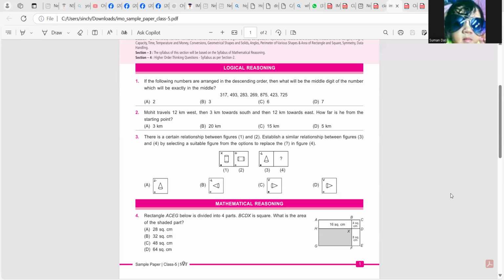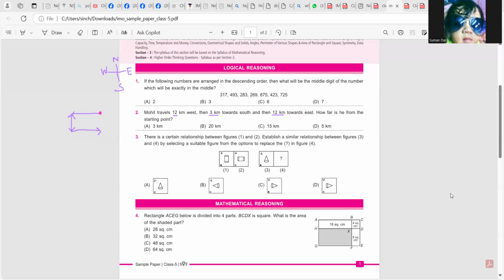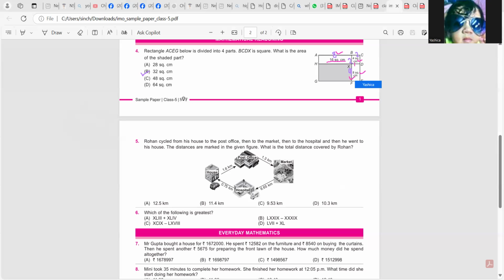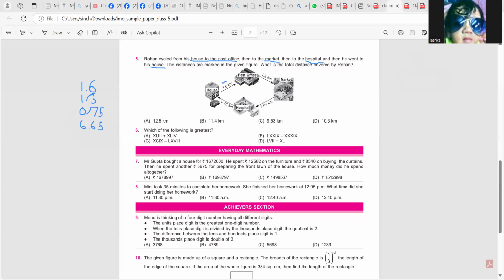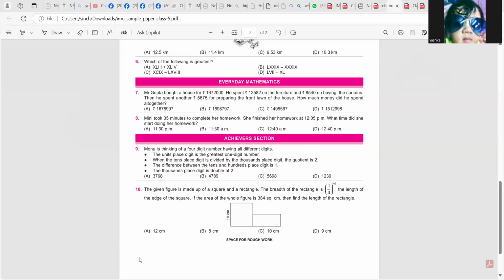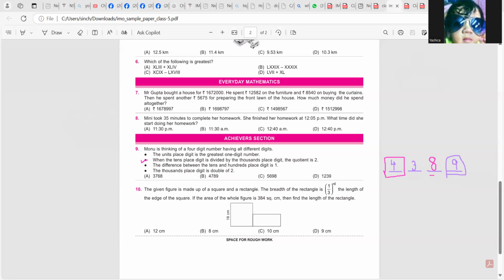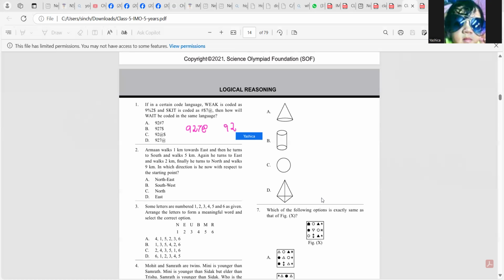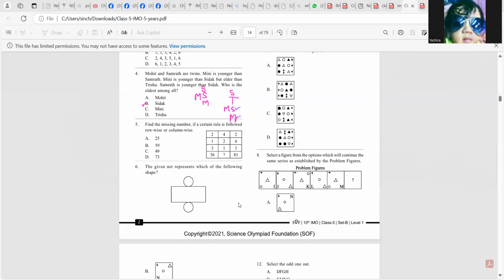HOW TO SOLVE IMO WITH YASHICA of Class 5 as on 18.11.2024?